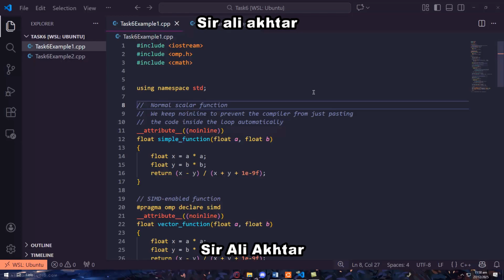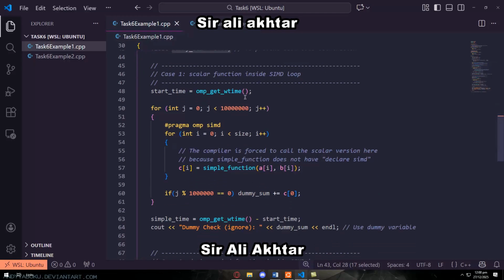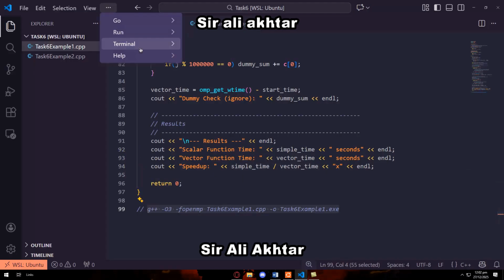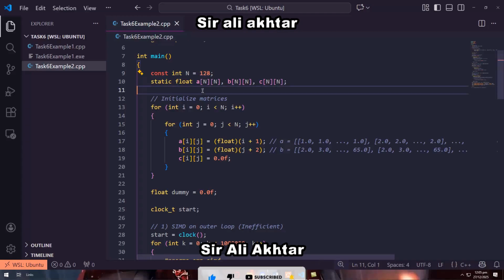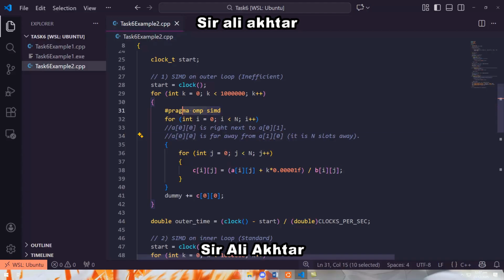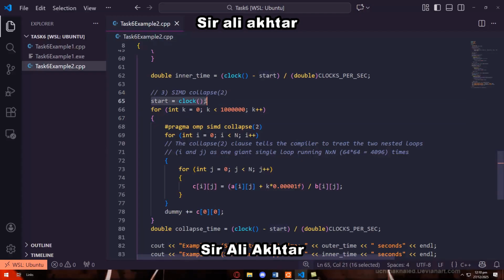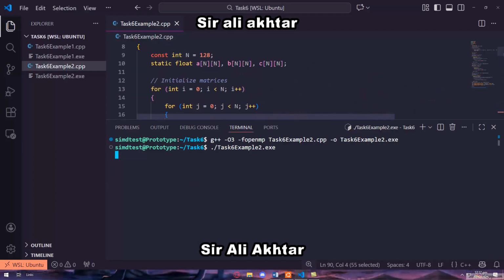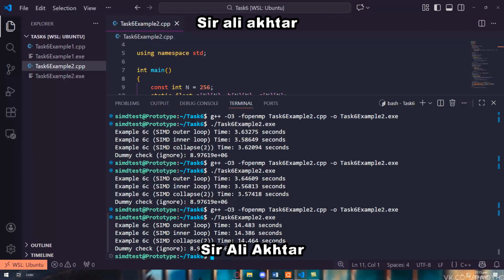lab 06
Explore the advanced features of SIMD Vectorization.